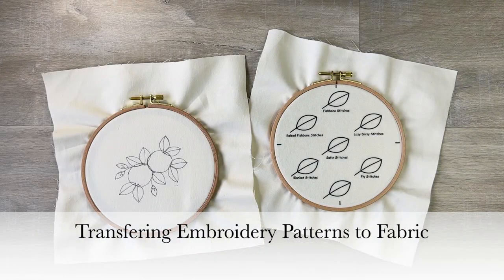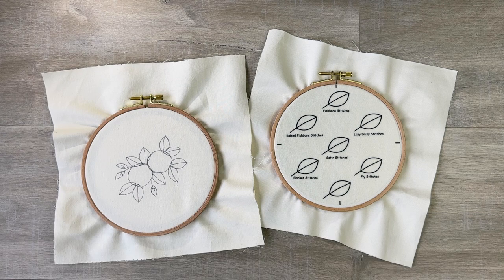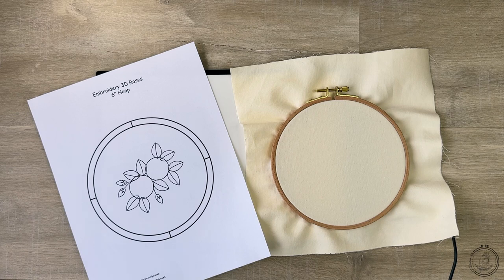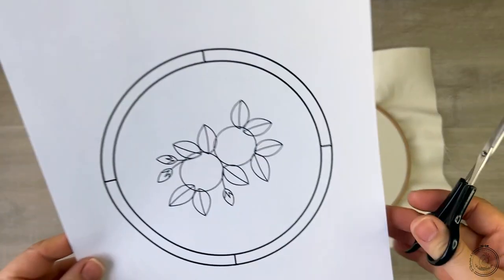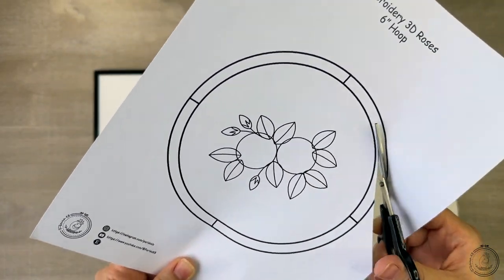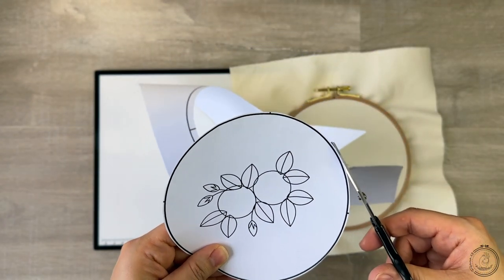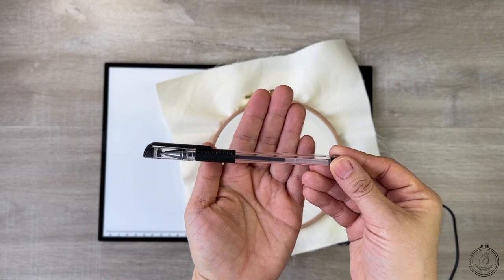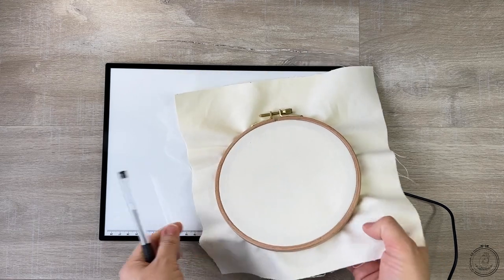Transferring Embroidery Patterns to Fabric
Hi everyone! Here are two ways I transfer my patterns onto fabric using a light pad and a self-adhesive wash away stabilizer. Sometimes for more detailed works I use a sharp pencil instead of the heat erasable pen to draw my pattern on fabric, but the process is the same.